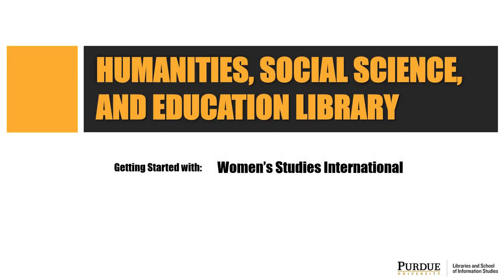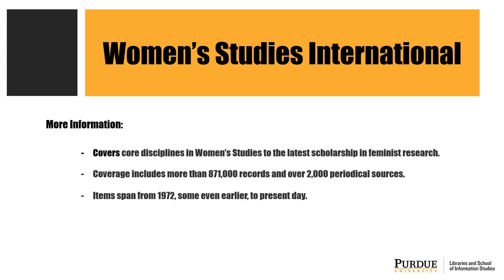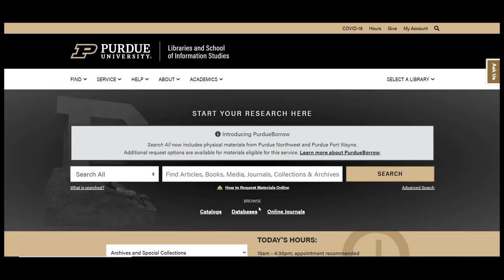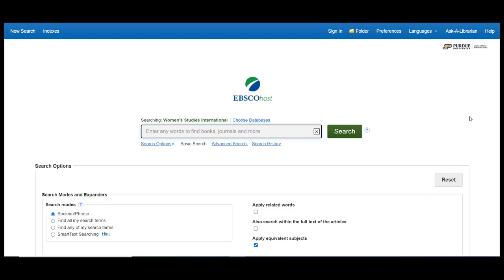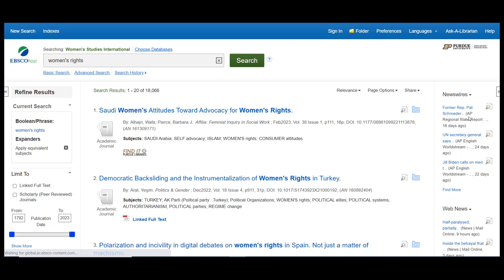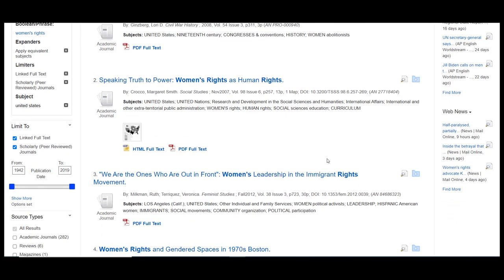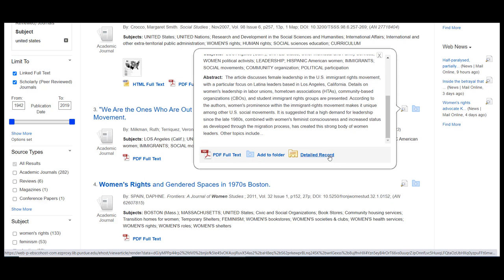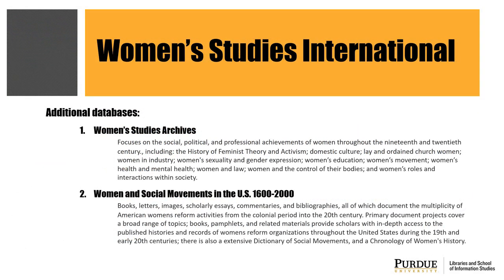Women's Studies International - HSSE Featured Database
The HSSE Featured Database for March is Women’s Studies International.  This database covers the core disciplines in Women’s Studies to the latest scholarship in feminist research. That coverage includes more than 871,000 records and over 2,000 periodcal sources, which spans from 1972 to present.